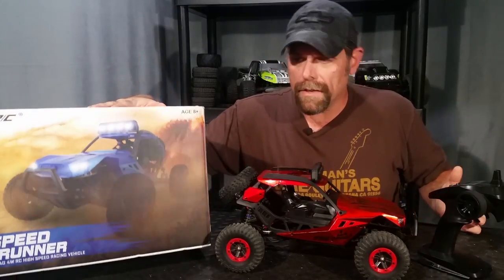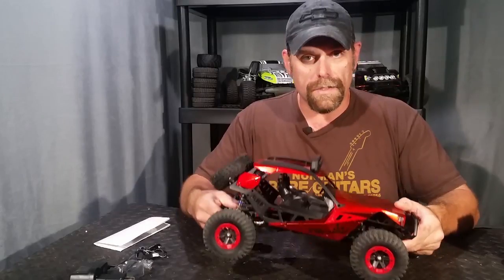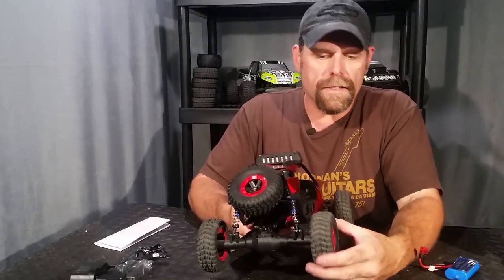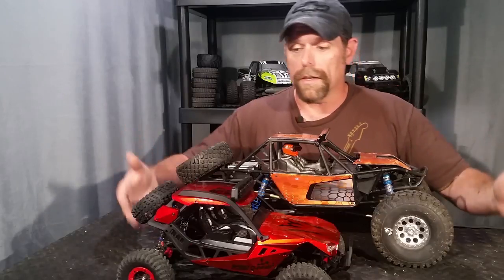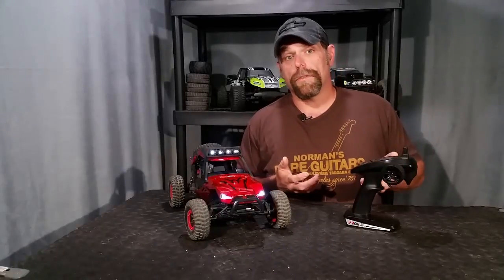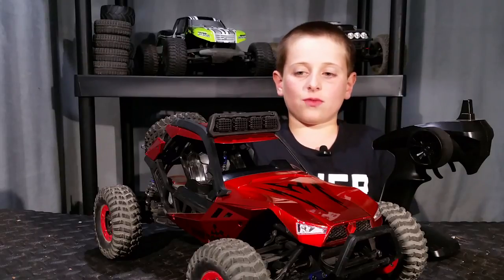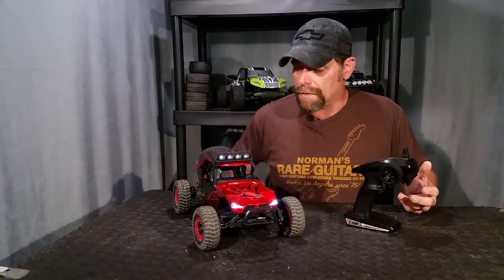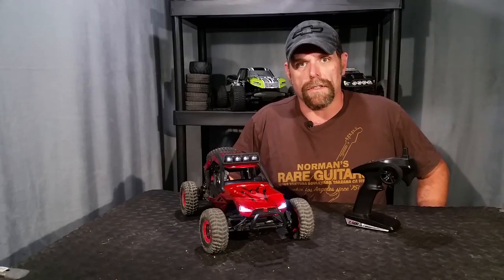JJRC Q46 Review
Here I review the JJRC Q46, provided by Banggood.  It's a 1:12 scale 4wd RC vehicle.  It features an independent front suspension and a solid rear axle, similar to the Axial Yeti and the Vaterra Twin Hammers, but in a smaller scale.  It has a big 540 brushed motor, grippy tires, and a great hard body.  It's got some shortcomings like the battery and the high center of gravity, but overall, is it worth it?

Follow this link for the JJRC Q46 at Banggood.com: